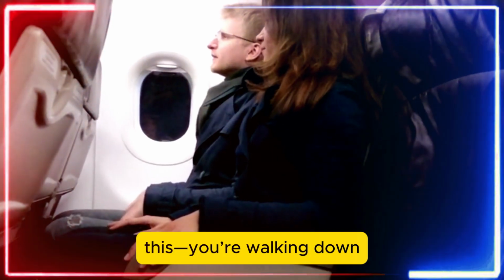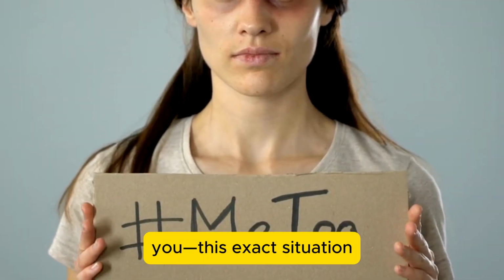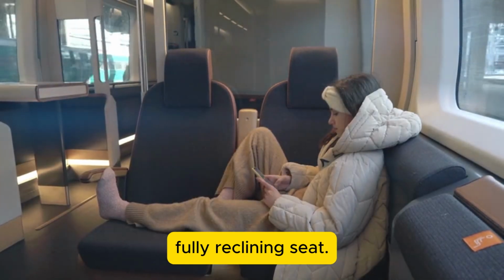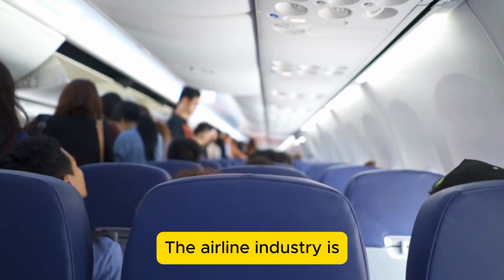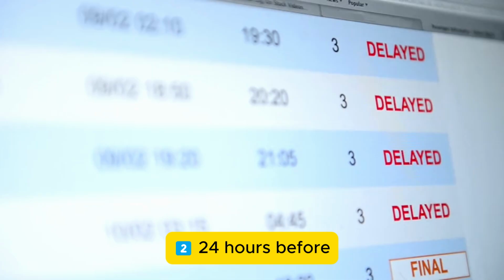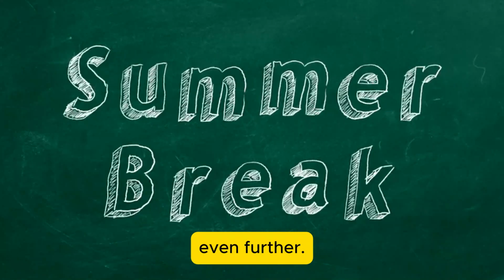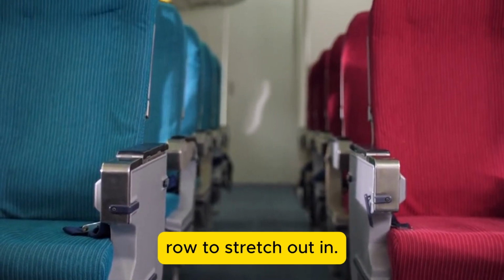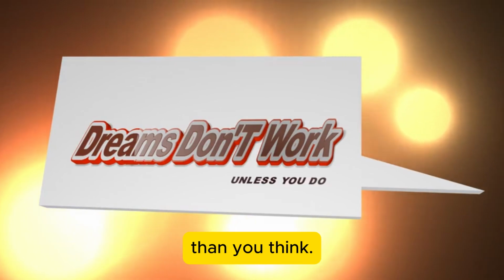You've Got to Try This Airplane Travel Hack! ✈️💡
Want to upgrade your travel game? This airplane travel hack will save you money, get you extra comfort, and maybe even an upgrade! ✈️💺 Don’t miss out on these insider secrets that airlines don’t want you to know. Watch now and transform the way you fly! 🌍✨

what is the best airplane travel hack, how to get a flight upgrade for free, do airlines offer free upgrades, how to get cheap flights last minute, what are the best travel hacks for flying, how to pack efficiently for air travel, what are the best airline loyalty programs, how to save money on flights, do airlines overbook flights, how to get a better seat on a plane, what tricks do flight attendants use for comfort, how to fly first class without paying full price, can you bring extra luggage for free, is it cheaper to book flights on certain days, what are the best websites for flight deals

📌 BENEFITS OF THIS TOPIC:

Save Money 💰 – Learn how to cut costs on flights and travel smarter.
Extra Comfort 🛏️ – Discover seat hacks to make economy feel like first class.
Upgrade Possibilities 🎟️ – Find out how to increase your chances of a free upgrade.
Pack Smarter 🎒 – Essential packing tips to maximize space and avoid fees.
Less Stress 😌 – Know what to do if your flight gets delayed or overbooked.
This hack might just change how you travel forever! Ready to learn the secrets? Watch now! 🚀🎥

travel vlog, best places to visit, travel tips, travel destinations 2025, top travel spots, budget travel, solo travel guide, travel inspiration, how to plan a trip, travel hacks,paris travel guide, things to do in bali, best places to visit in europe, hidden gems in italy, day trips from london, new york travel vlog, food to try in japan, things to do in los angeles, road trips in the usa, top places to visit in thailand,luxury travel destinations, budget travel destinations, backpacking guide, sustainable travel tips, family travel tips, adventure travel, digital nomad lifestyle, road trip ideas, unique travel experiences, travel for beginners,best places to visit in june 2025, winter travel destinations, summer vacation ideas, spring break destinations, christmas travel spots, fall travel ideas, warm winter destinations,best travel gear, travel essentials, packing tips, what’s in my travel bag, travel gadget reviews, minimalist packing for travel, carry-on packing hacks,top 10 travel destinations, 24 hours in paris, 7-day itinerary for italy, how I afford to travel, travel on a budget $50 per day, exploring japan like a local, hidden gems in europe,how to book cheap flights, best travel apps, travel safety tips, visa tips for europe, affordable accommodation tips, solo female travel tips, travel guide for beginners